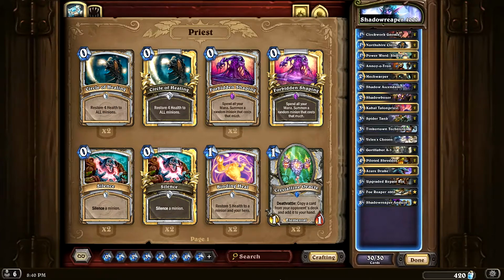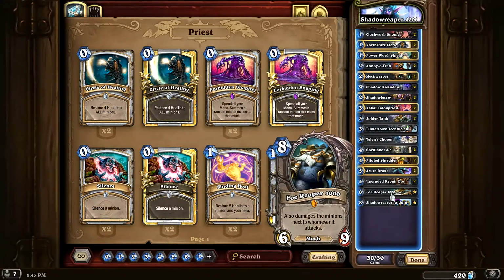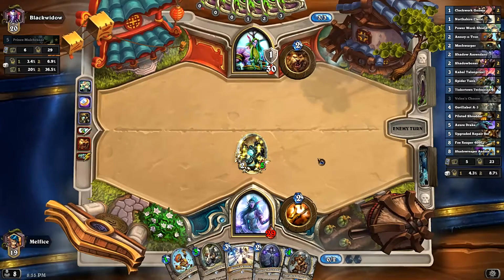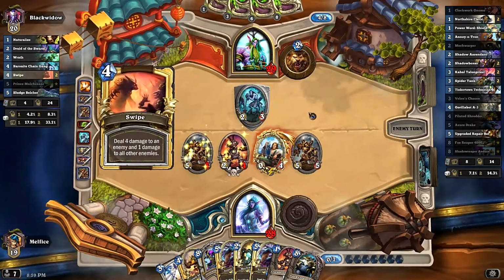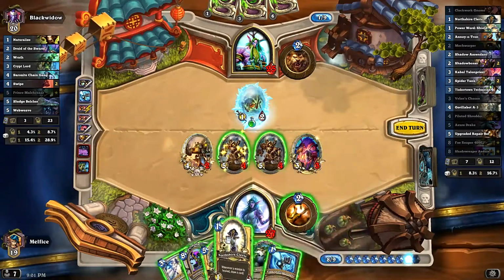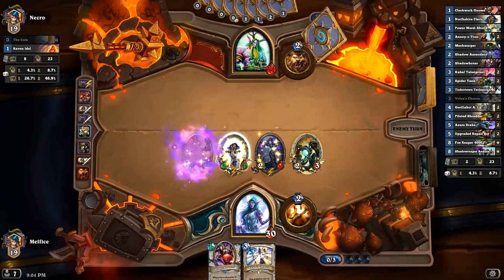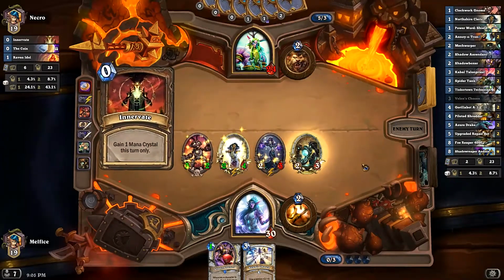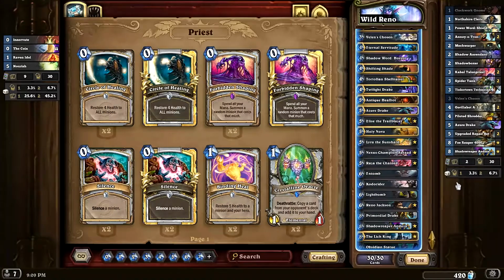Hearthstone: The Shadowreaper 4000 Mech Priest!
Welcome back,

That's right...a Mech Priest and it should be a lot of fun to play folks ;)

Regards,
Melfice

Wild Season 43: Unholy Horror Knights